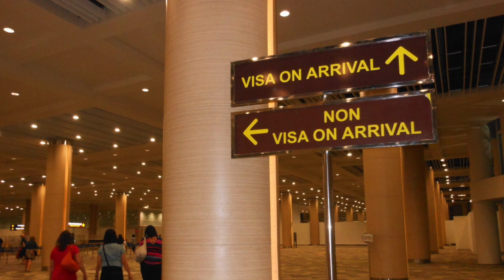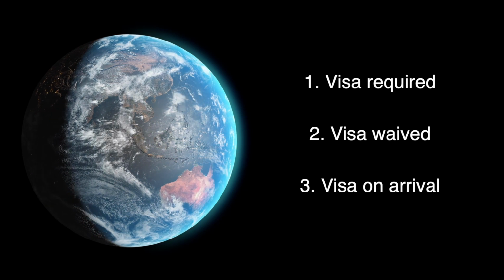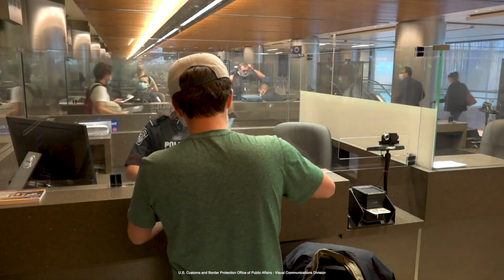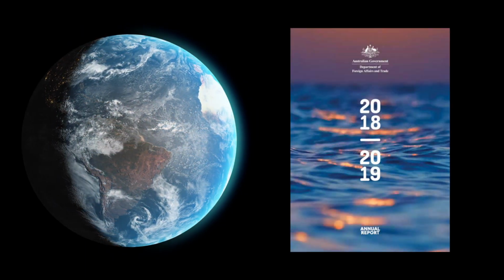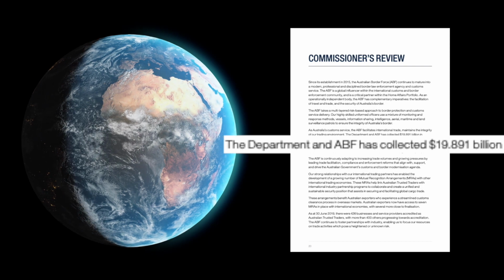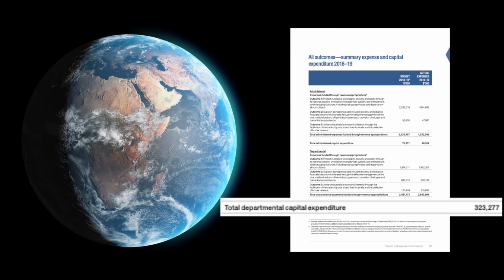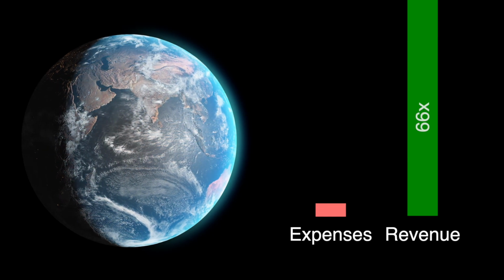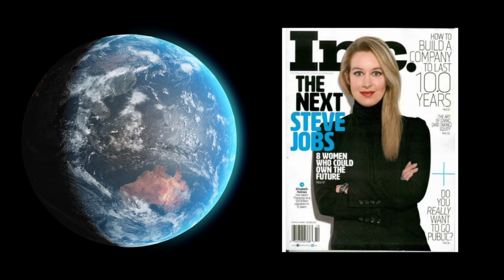All Visa Types Explained! | Visa on Arrival vs E-Visa vs ETA vs ESTA Application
Become a Planeteer & Get access to perks:
(or simply click "JOIN" button ↗️ )

0:00 Introduction
0:55 What a visa really is
1:40 Where do visas come from
2:28 Problems for the government
3:12 Visa-free Treatment
3:40 Visa on arrival
4:00 Three basic categories
4:41 Open border policy
5:06 Substitute visa
6:14 It's all about money
6:46 Electronic visa
8:11 ETA
8:40 ESTA
9:16 ETA is becoming popular
9:50 More to come

Credit: May contain stock footage provided by Videvo, downloaded May contain background photo May contain icons made by Pixel perfect May contain free licenced video clips and images from pexels.com